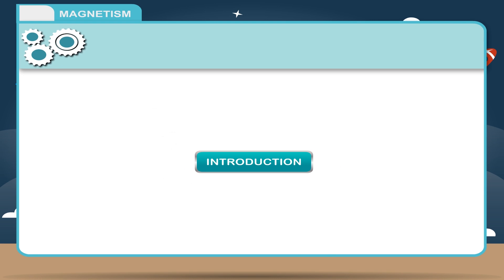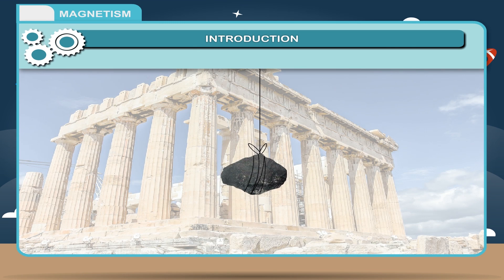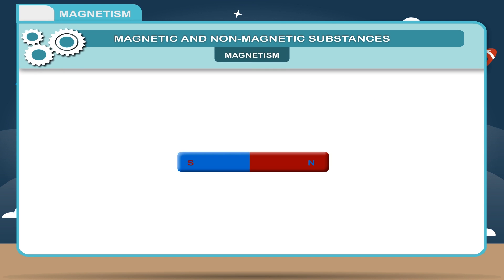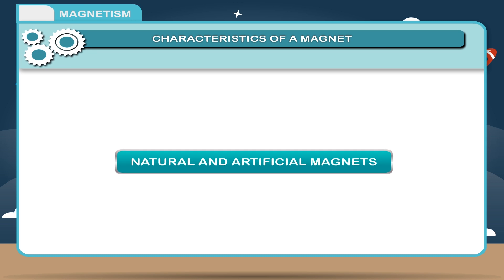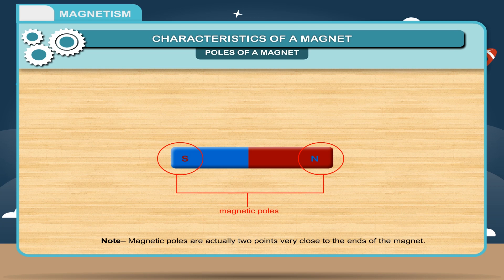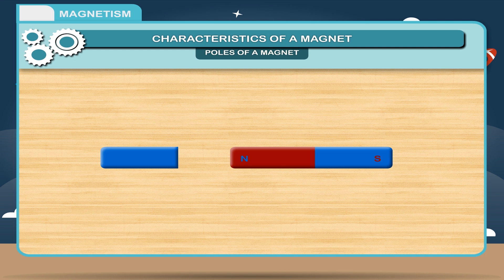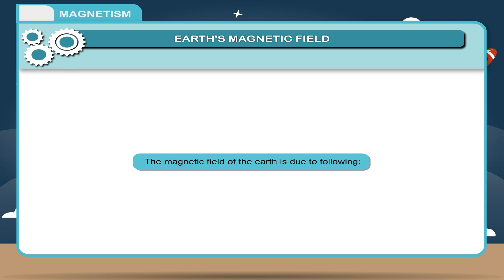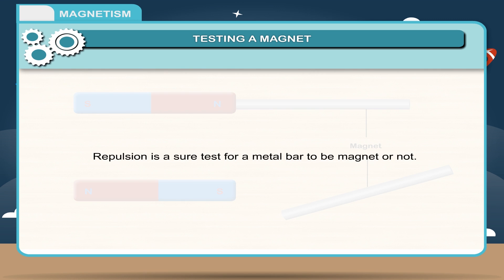Magnetism class-6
This video from Kriti Educational Videos explains about the magnetism. Here it explains about the magnets, the substances which can be considered as magnets, properties and characteristics. This video is suitable for class 6.

Contents:
    1. Introduction
    2. Magnet
    3. Magnetic and Non-Magnetic Substances
    4. Characteristics of Magnet
    5. Properties of Magnet
    6. Magnetic Field Around A Magnet
    7. Earth’s Magnetic Field
    8. Testing a Magnet